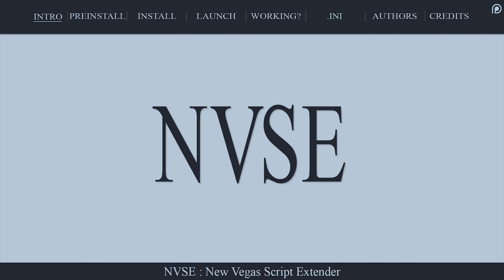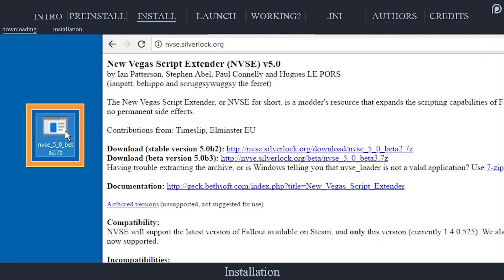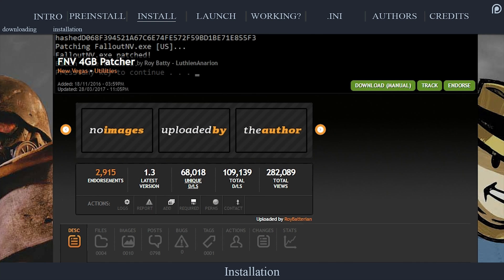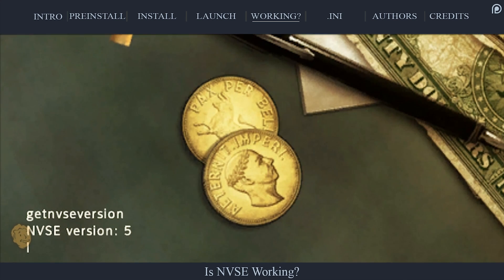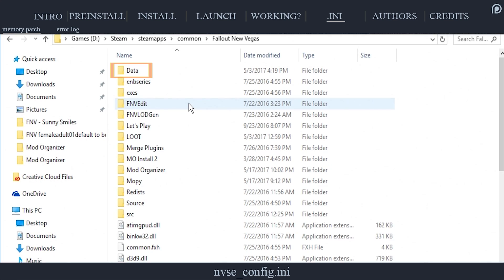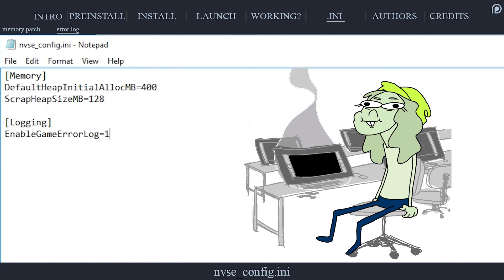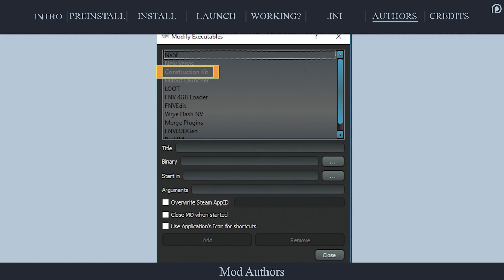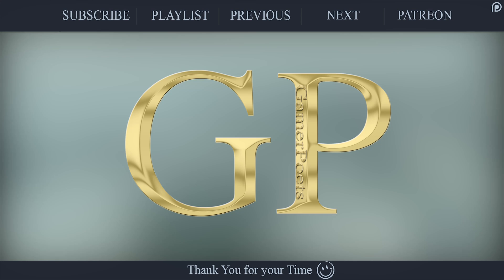[Archived] NVSE : New Vegas Script Extender [UPDATE LINKED!]